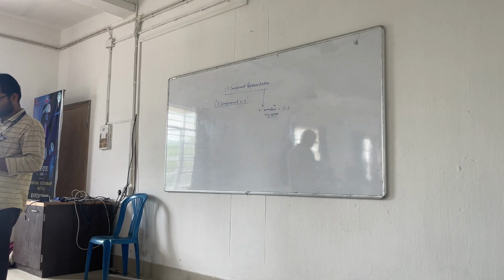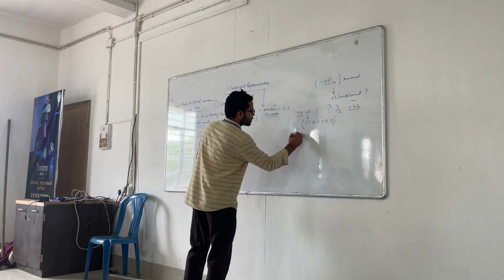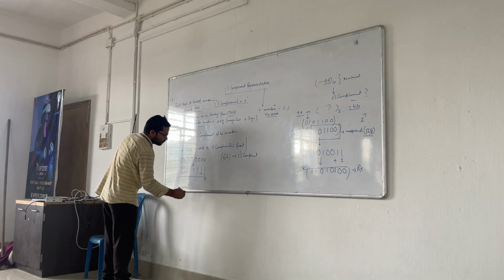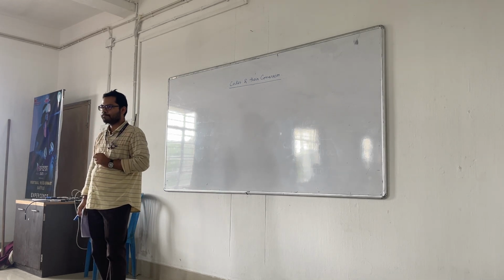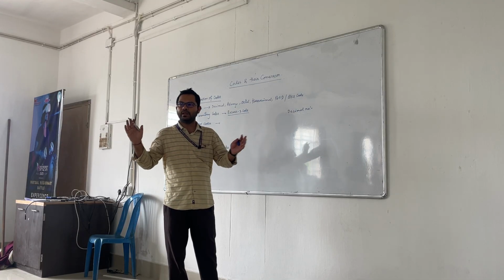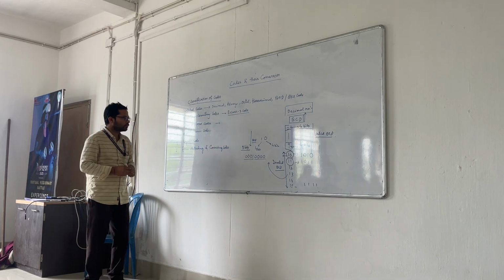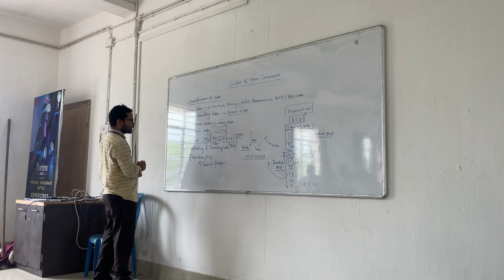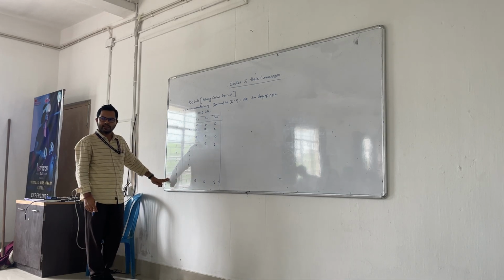2's complement representation of signed binary numbers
2's complement representation of signed binary numbers